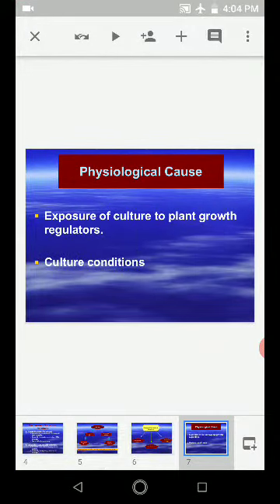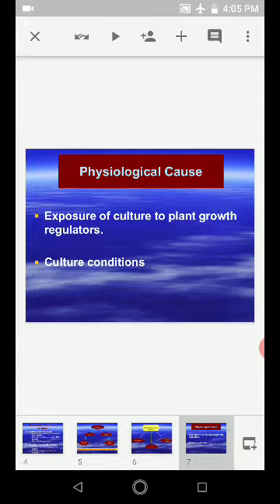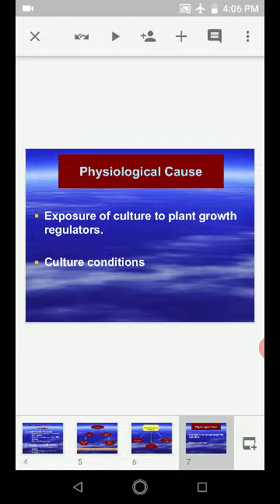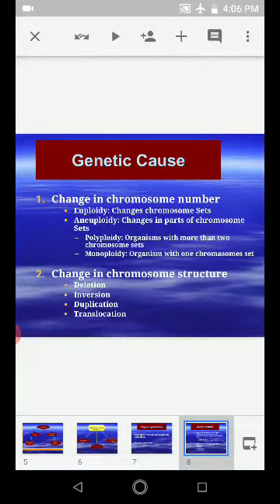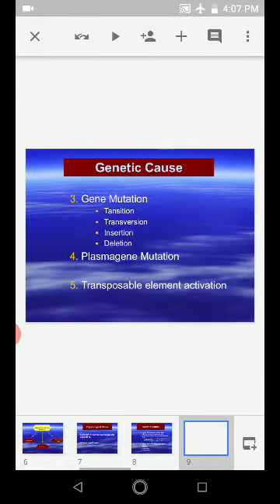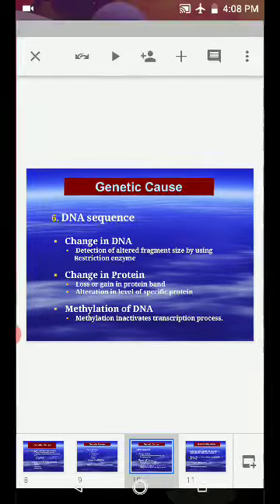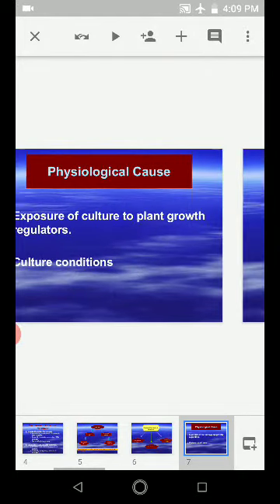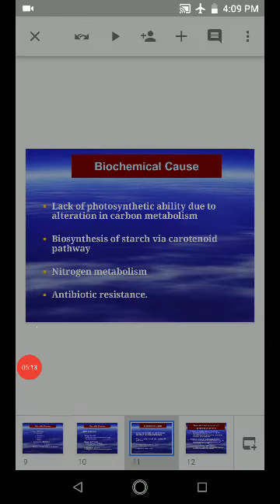Somaclonal Variation part 4